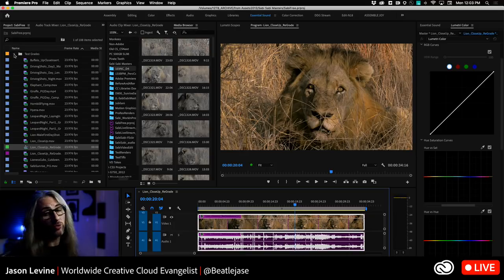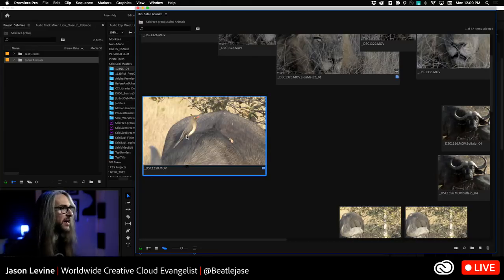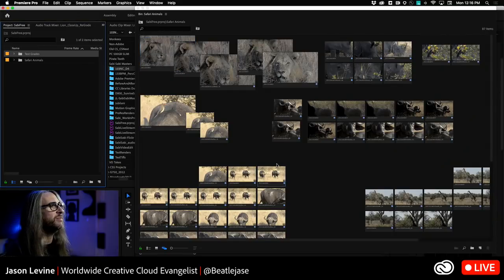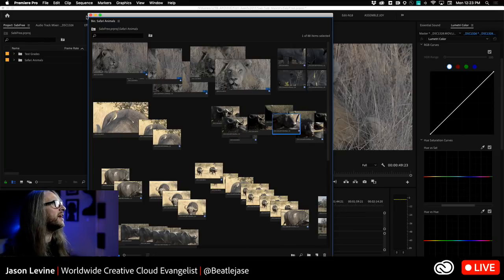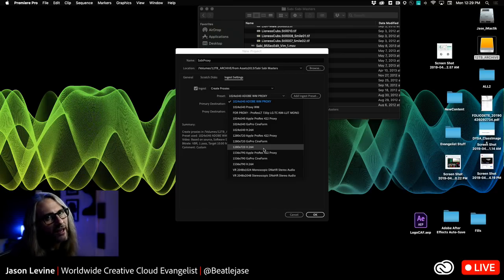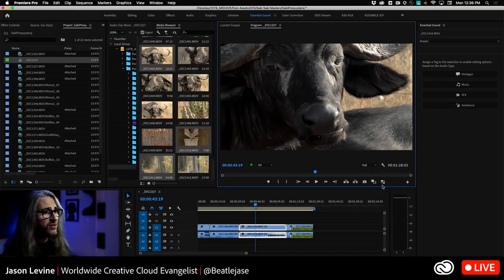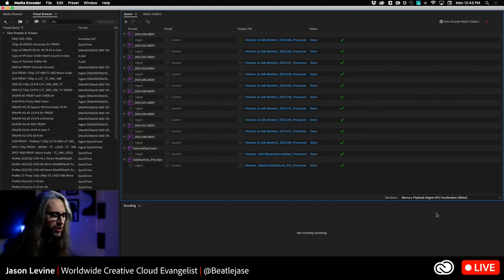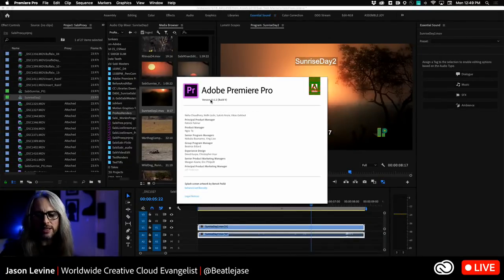Back from NAB: The New Freeform View + Proxy Creation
In this livestream, I will show you how to use the new Freeform view in the latest update to Premiere Pro, showcasing new ways to organize your content and story before it ever hits the timeline. Following a brief dive into Freeform, we'll take a look at creating proxies to further streamline your editing process.